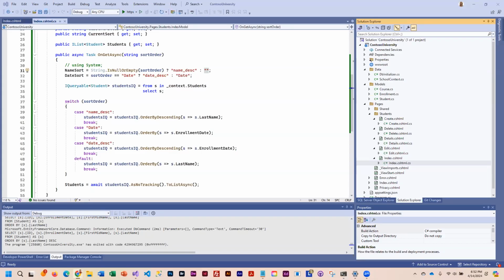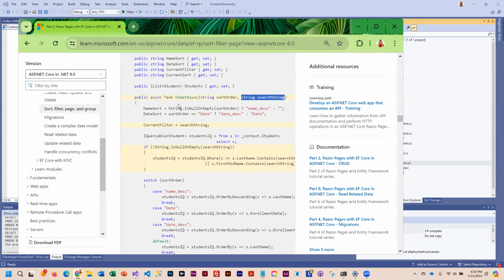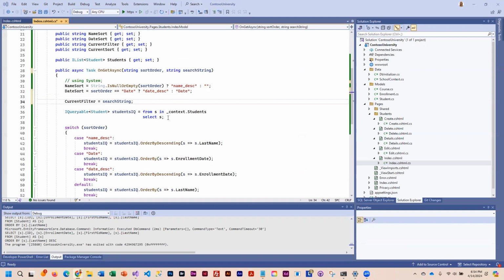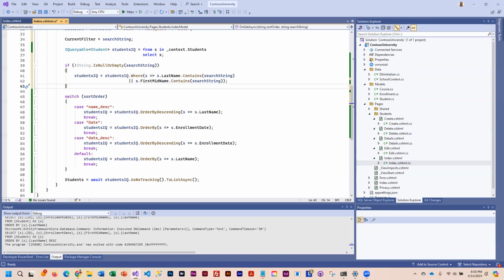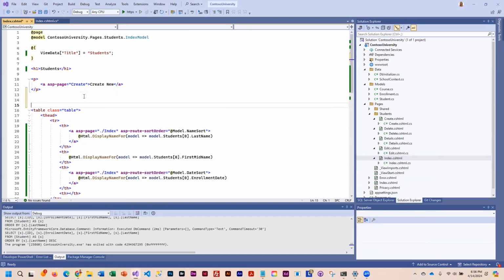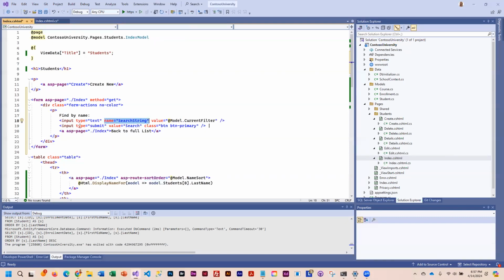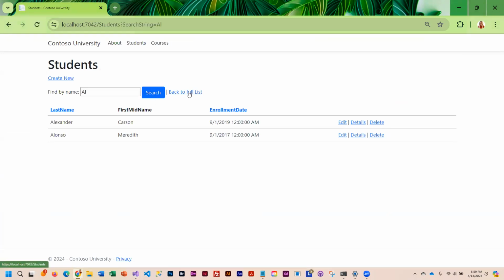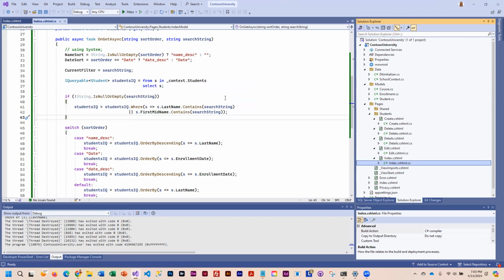ContosoUniversity student view filters